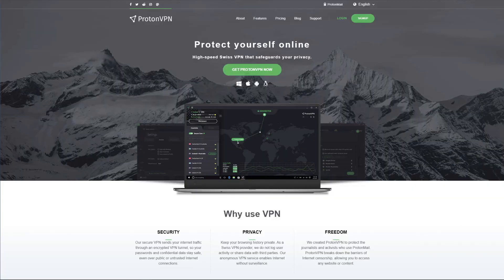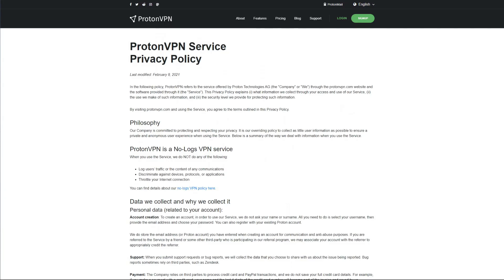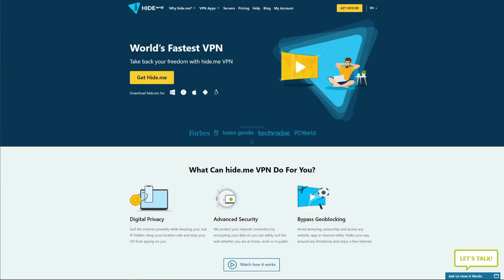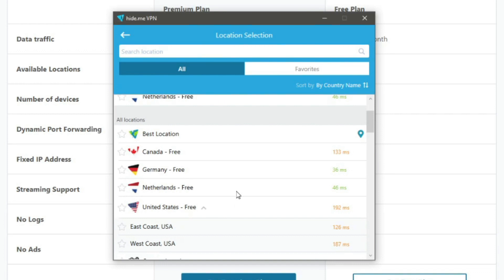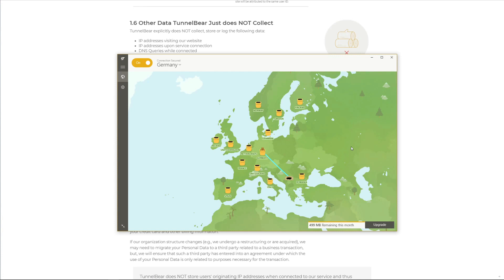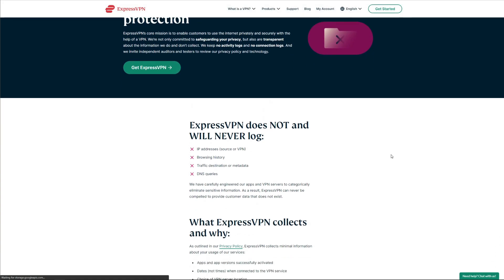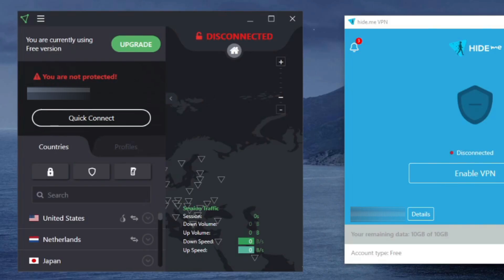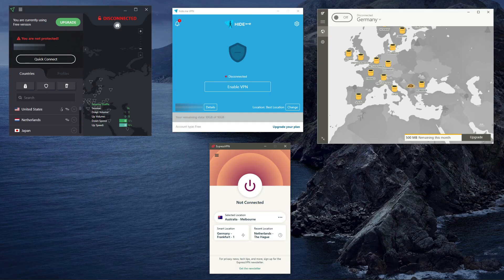BEST FREE VPN FOR MAC 🍏 ✅ : Top 3 REALLY FREE VPN for macOS in 2023 + 1 Bonus VPN 🔥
In this video, we talk about the best free VPN for Mac. To be clear, we're talking about REALLY FREE Virtual Private Network providers for macOS, so you won't need to spend a single dollar on them. However, as a bonus, we also introduced one premium VPN that you can use for free thanks to a 30-day money-back guarantee.

BEST FREE VPN MAC TIMESTAMPS:

00:00 Intro
01:22 ProtonVPN - the BEST free VPN for Mac
03:03 Hide.me - the second-best free VPN for Mac
04:44 TunnelBear - the third-best free VPN for Mac
06:35 ExpressVPN - BONUS free VPN for Mac (with a 30-day money-back guarantee)
08:42 Summary

🟩 The best free VPN for Mac is ProtonVPN and the reason for that is that it offers unlimited bandwidth, which is rarely seen on any free VPN of this caliber. ProtonVPN is also safe and secure and offers a zero-logging policy, making it the top free VPN for Mac.

Sadly, it doesn't have P2P servers and 24/7 customer support but also has very slow speeds and just 3 server locations. Despite that, ProtonVPN is a better choice of free VPN for Mac than the other two really free options.

🟦 The second best free VPN for Mac in 2023 is Hide.me, a provider from Malaysia, focused primarily on privacy and security. This VPN offers military-grade encryption, 24/7 support, a choice of protocols, and a no-logging policy, making it one of our favorite free VPN for Mac.

On the other hand, Hide.me offers just 10 GB of free bandwidth on a monthly basis and won't work with almost any streaming platform, so it's not a good option if you're allergic to limitations such as this one.

🟫 Lastly, we have TunnelBear, a VPN with a beautiful and intuitive application, lots of server locations (26), and solid speeds for a free VPN. TunnelBear is one of our favorite VPN providers for Mac because it's also secure and offers a decent degree of privacy thanks to its zero-logging policy.

TunnelBear, however, is based in Canada (5 Eyes), which poses a threat to your privacy, offers very slow customer support, and just 500 MB of monthly bandwidth, which is really low.

👑 The bonus option is ExpressVPN which you can get by using this 🔥 As we said, ExpressVPN is NOT free but you can get it, use it for 30 days, and get a FULL refund afterward thanks to a 30-day money-back guarantee, so you won't lose a single dollar.

Why would you do that? Well, because ExpressVPN is miles ahead of each of these VPNs, offering 3,000 servers in 94 countries, a zero-logging policy (audited!), military-grade encryption, the ability to download torrents, and even works with Netflix flawlessly. Not to mention 5 simultaneous connections and THE fastest speeds on the market, making it the best free VPN for Mac with a 30-day money-back guarantee trick. 🔴

And if you decide to keep using ExpressVPN, by using this 🔥 you can get a 49% discount and 3 months free for the annual plan, which will drop the price significantly.

You now know what is the best free VPN for Mac, so take your pick carefully and enjoy all the benefits of a VPN! ✅